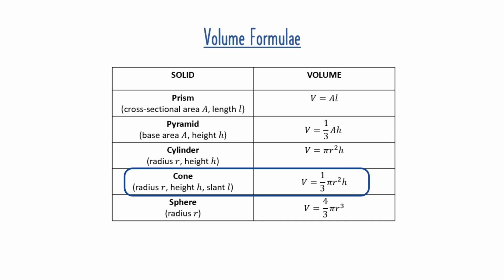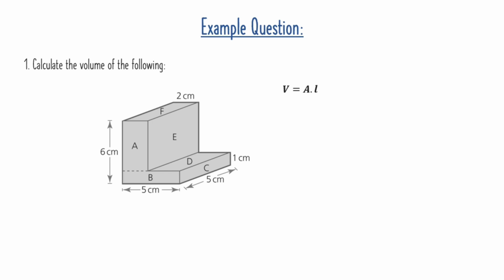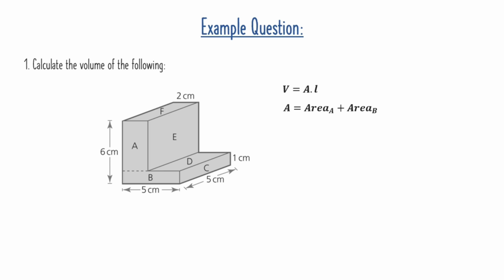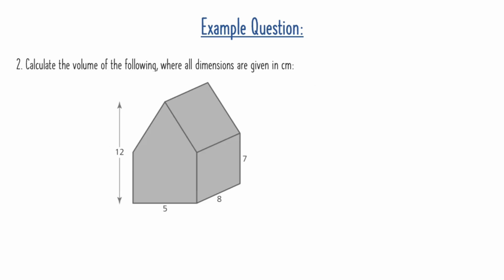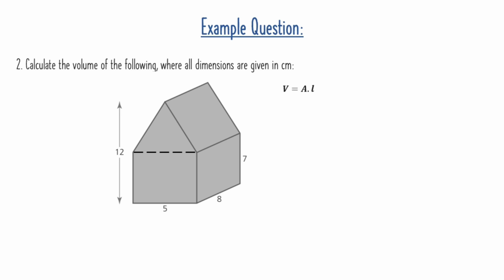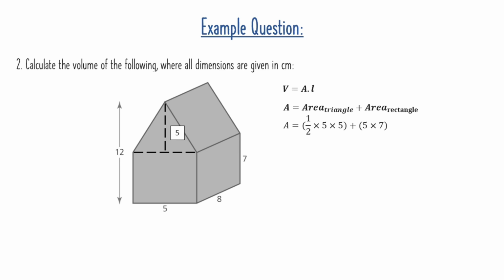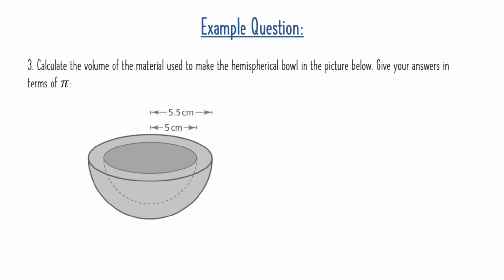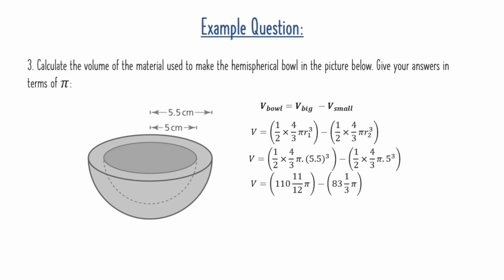IGCSE Maths: How to Calculate Volume of Prisms & Composite Solids | Formulae + Examples)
Master Volume of 3D Shapes for your IGCSE Cambridge Maths exam with this clear, step-by-step tutorial.

In this video, we explore how to calculate the volume of prisms, cylinders, pyramids, cones, spheres, and composite solids. Using worked examples and diagrams, you’ll learn exactly how to apply the formulas and avoid common mistakes students make in the exam.

Perfect for Cambridge IGCSE Mathematics (0580).